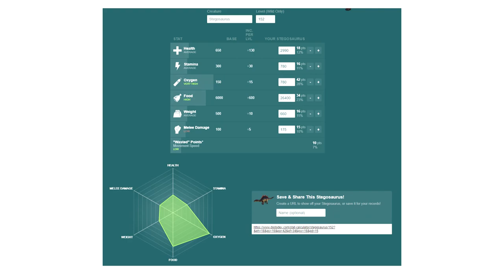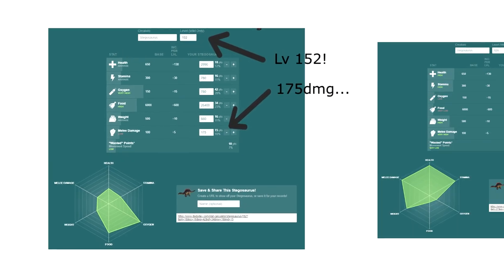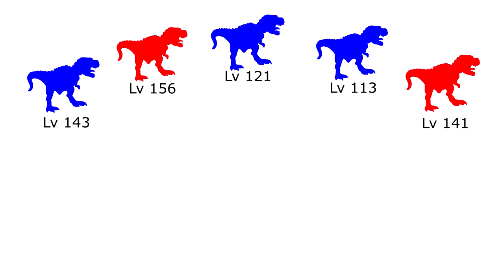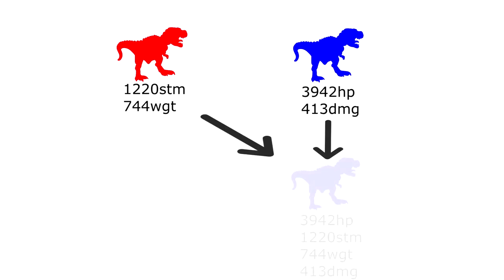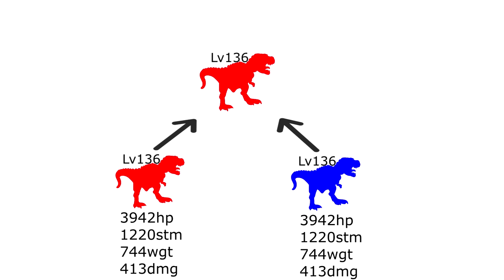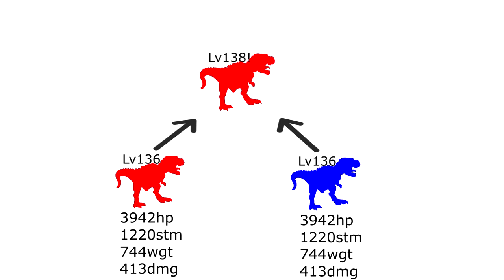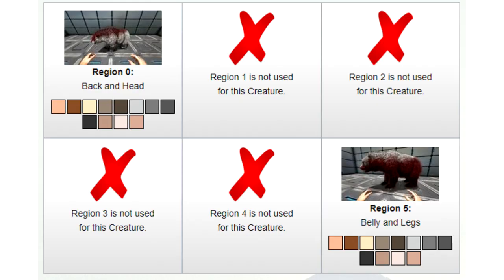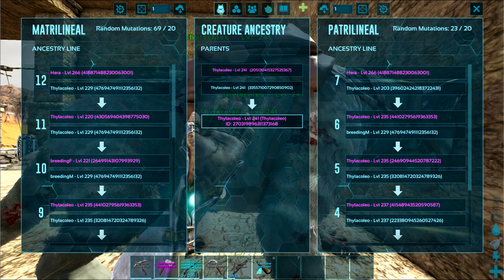Ark Mutation Breeding Quick Guide